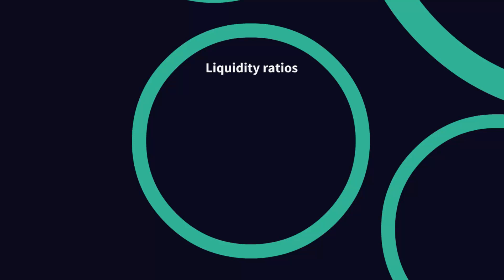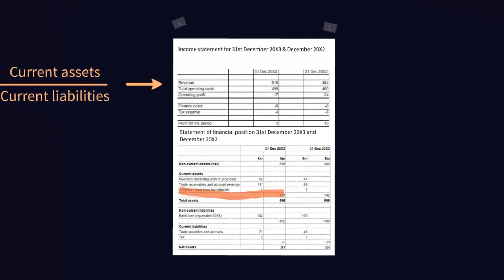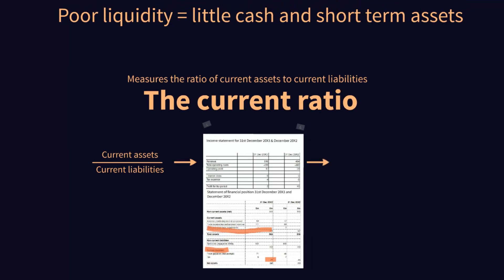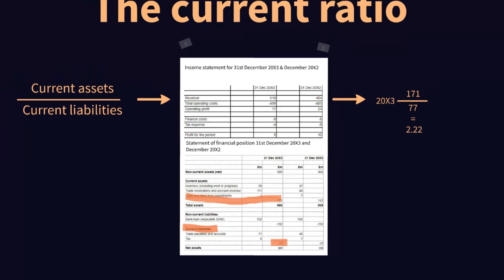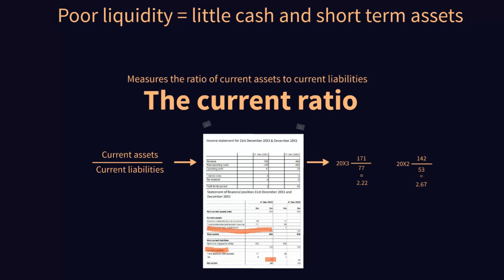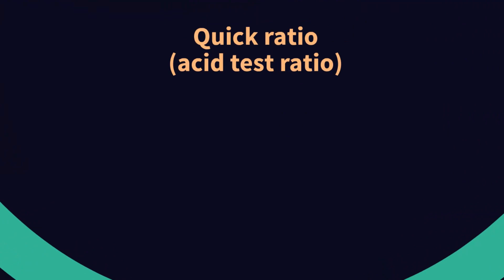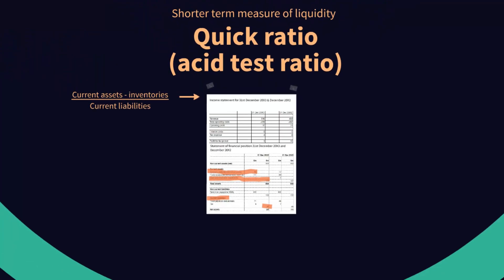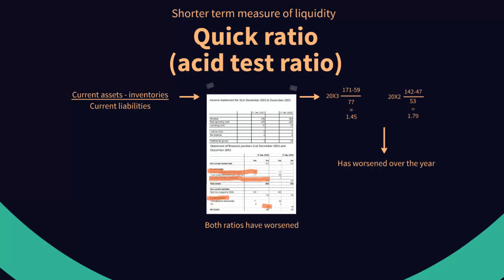CIMA P2 And MCS Theory: Liquidity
Liquidity is an essential concept for any business, representing its ability to pay debts using cash and short-term assets. You will be tested on this in your CIMA P2 exam, and it's also likely to be relevant to your CIMA MCS exam.

In this video, Astranti P2 expert Peter Stiff discusses liquidity and liquidity ratios. Peter can show you:
+What is considered a healthy liquidity ratio, and the risks of poor liquidity
+How to calculate the current liquidity ratio
+What an acid test ratio is, and how to use it effectively

This video is just one sample of Astranti's full set of P2 tuition videos. The tuition videos are available exclusively as part of the P2 course and cover every topic in the syllabus; the course also includes a full study text and practice questions for every chapter, as well as direct support from the Astranti tutors and a full pass guarantee. Find out more and book your place today:

Want to try the course for yourself before you purchase? Get unlimited access to all the content in the first week plus a full mock exam today - absolutely FREE! Just visit the Astranti website today to start your free membership:

If you liked this video, why not watch another? Astranti's YouTube channel is updated twice a week with new video content for every CIMA exam, including theory guides just like this one, step-by-step walkthroughs of exam-style questions and even recordings of our live webinars.